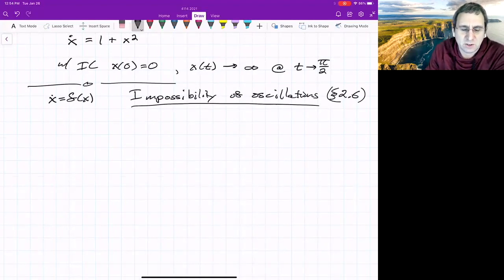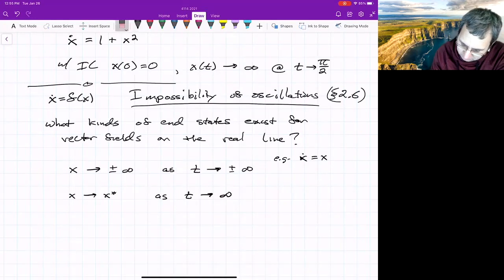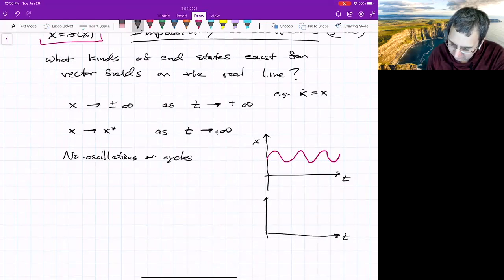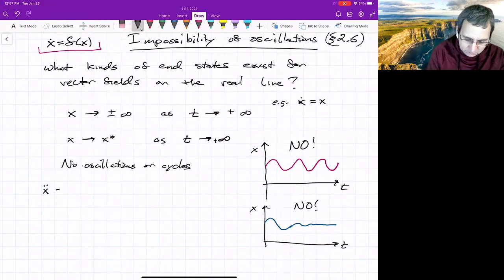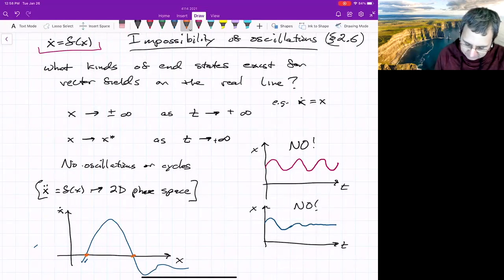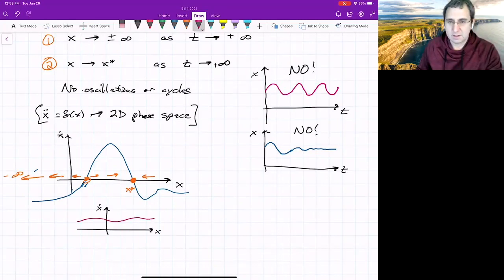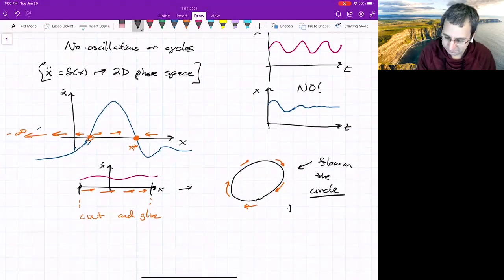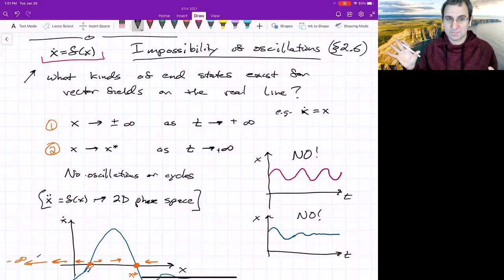Impossibility of Oscillations in 1D Flows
What kinds of end states exist for vector fields on the real line? A graphical approach is used to show that only fixed points are possible. Oscillations are impossible. For vector fields on the circle, oscillations *are* possible

Reference: Steven Strogatz, "Nonlinear Dynamics and Chaos", Chapter 2: Flows on the Line

nonlinear dynamics dynamical systems differential equations dimensions phase space Poincare Strogatz graphical method Fixed Point Equilibrium Equilibria Stability Stable Point Unstable Point Linear Stability Analysis Vector Field One-Dimensional 1-dimensional Functions oscillations line 1D circle curve